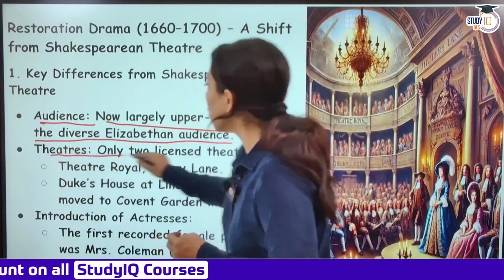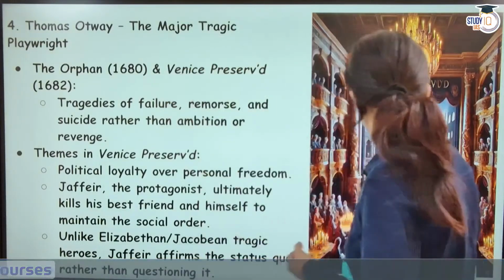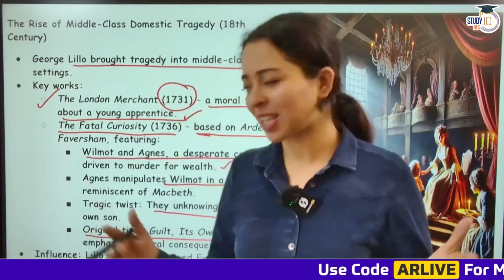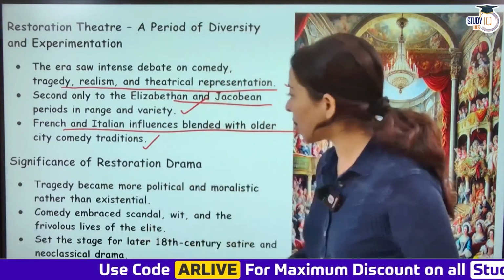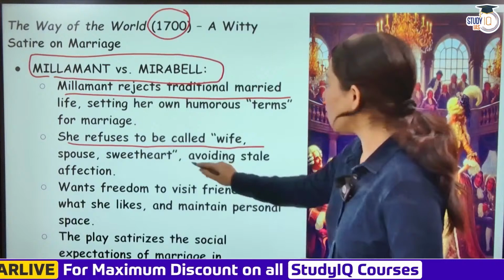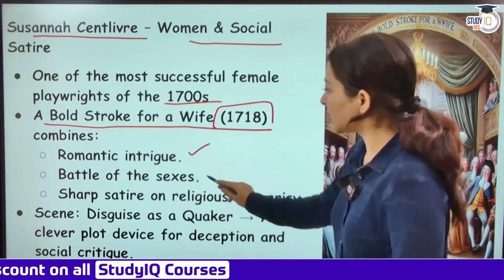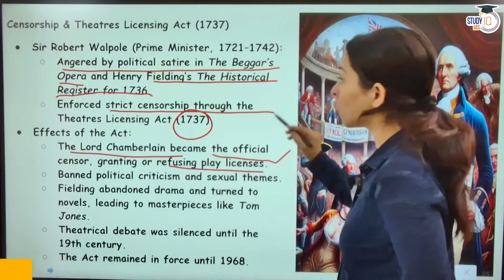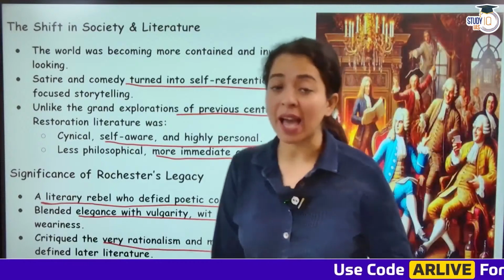Restoration To Romanticism Lecture 7 Part 2 | English Literature Optional By Anamta Ma'am | StudyIQ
Free Notes , PDF & Lecture For UPSC Optionals !!!

UPSC IAS (Mains) English Literature Optional Live 2026 (Comprehensive) Sampoorna Batch
Batch Starting on 12th March' 2025 | Class Timing - 1:00 PM

UPSC IAS Live SIP+ 2025 Last Batch
Batch Starting on 4th March' 2025 | Class Timing - 6:00 PM

UPSC IAS Live GS P2I Foundation 2026 Sampoorna March Batch :
Batch Starting on 7th March 2025| Daily Live Classes at 6:00 PM

UPSC IAS Live GS P2I Foundation 2026 Sampoorna March Hindi Batch
बैच 7 मार्च 2025 से शुरू हो रहा है | बैच का समय शाम 6:00 बजे

UPSC IAS P2I Long Term Foundation LIVE 2027 Sampoorna March Batch
Batch Starting on 7th Mar 2025| Daily Live Classes at 6:00 PM

UPSC IAS Live GS P2I Foundation 2026 Sampoorna March English Batch

Restoration To Romanticism Lecture 6 Part 1 | English Literature Optional By Anamta Ma'am | StudyIQ

In this lecture, Anamta Ma'am from StudyIQ presents an in-depth analysis of the transition from Restoration to Romanticism in English literature. This session is designed for candidates of the English Literature Optional, offering a comprehensive exploration of the historical context, thematic shifts, and stylistic transformations that define this critical period. The lecture examines the social, cultural, and political influences that spurred the change in literary styles, providing detailed insights into key works and authors that marked the move from the Restoration era to the dawn of Romanticism. By understanding the evolution in literary expression during this period, viewers will gain a clearer perspective on how literature reflected the broader changes in society. This lecture is an essential resource for those preparing for competitive examinations, as it combines critical analysis with historical narratives to enhance your understanding of literary movements.